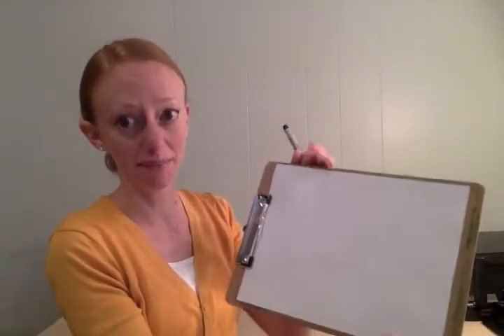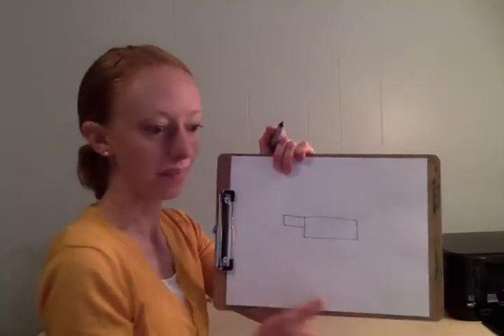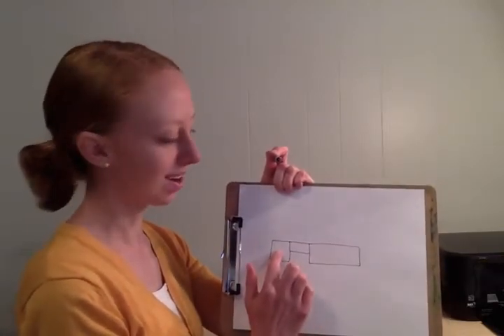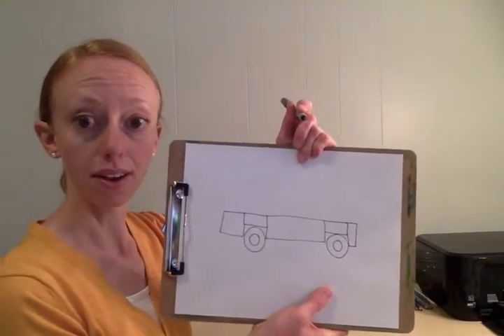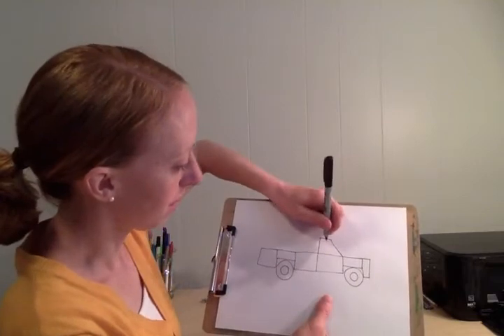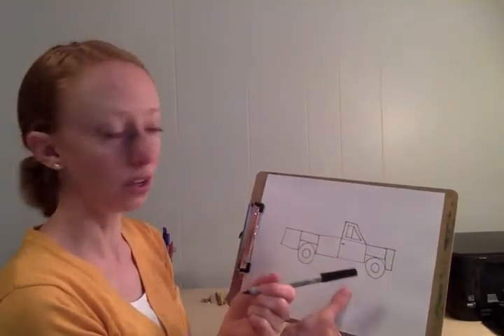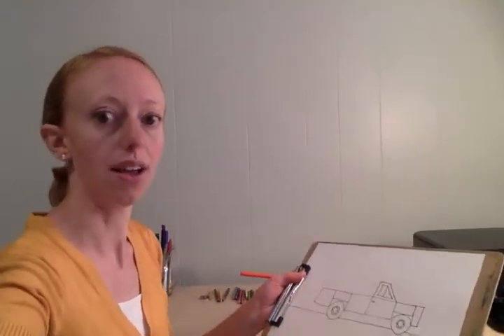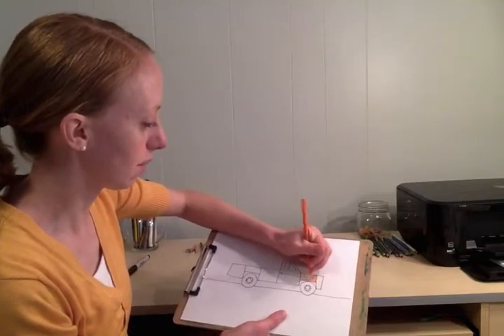Art Lesson: Kindergarten, Math, Shapes